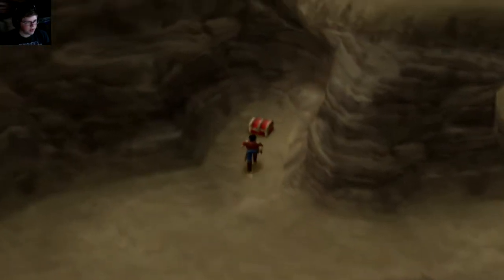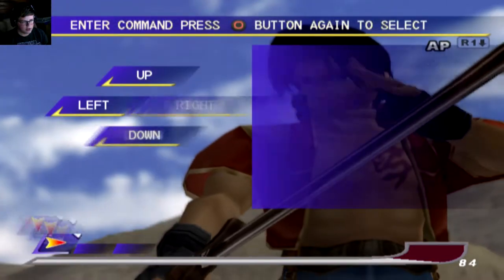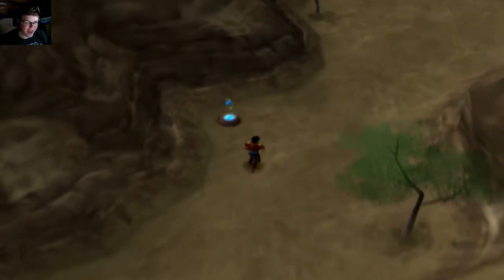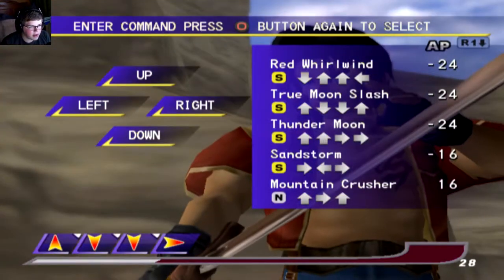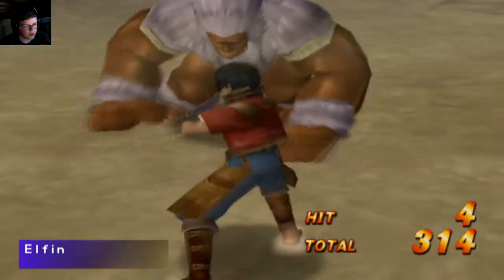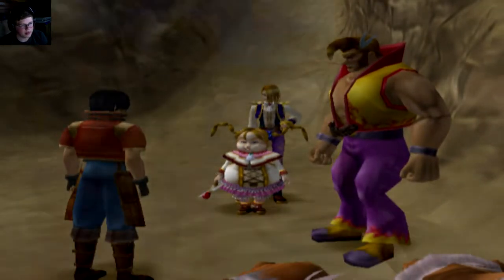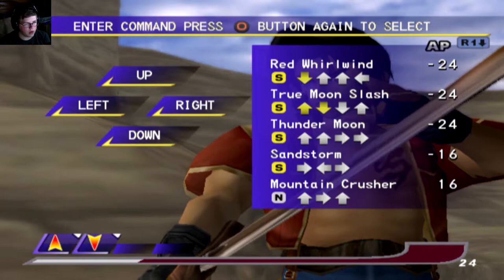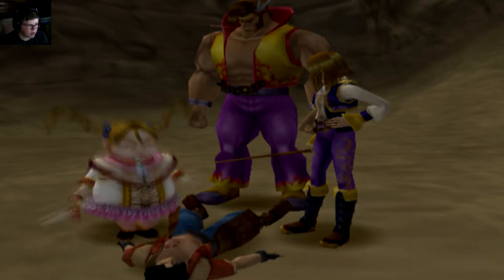Legaia 2: Episode 3 (Elfin)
Hello everybody, AquaGear here! In today's video we go through Gale Canyon and fight Elfin!

Links!

Q&A!

-Nah

- Chrono Cross